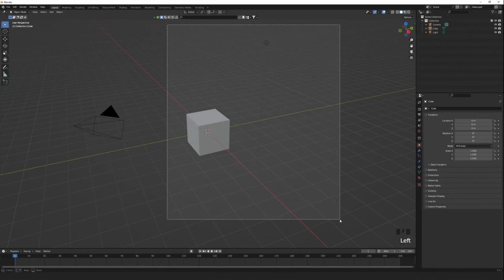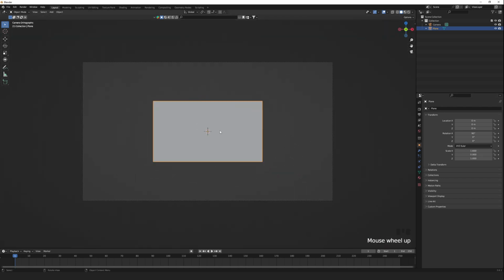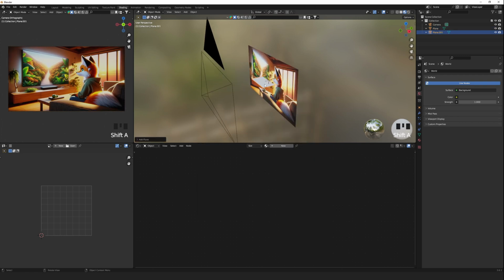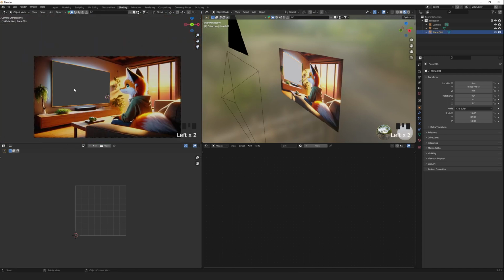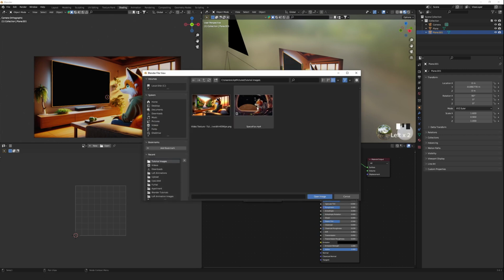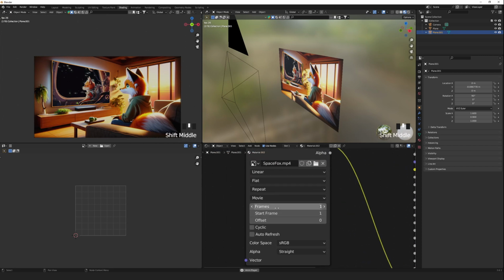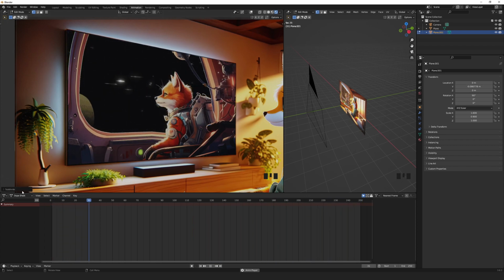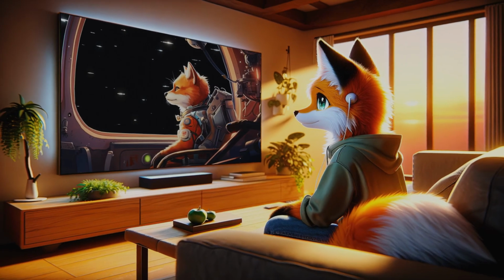Simple Video Texture Animation | Blender Tutorial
A quick and easy tutorial on how to add a video as a texture into your Blender scene. Perfect for adding some movement on a tv, screen or monitor.